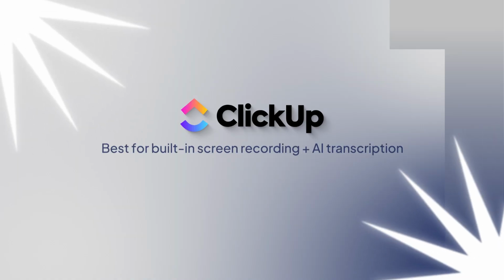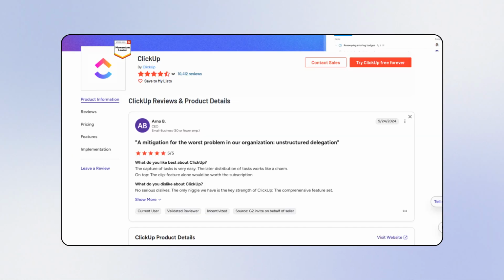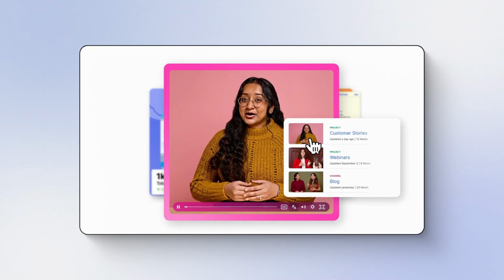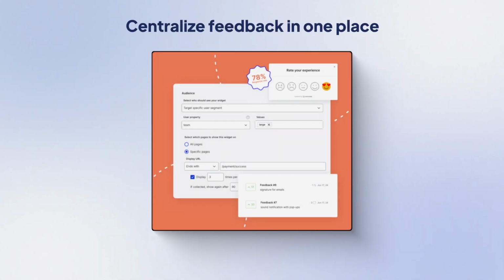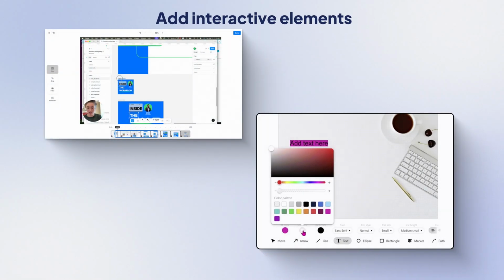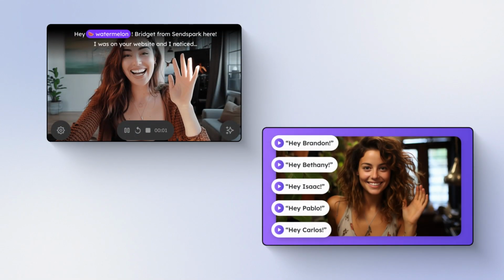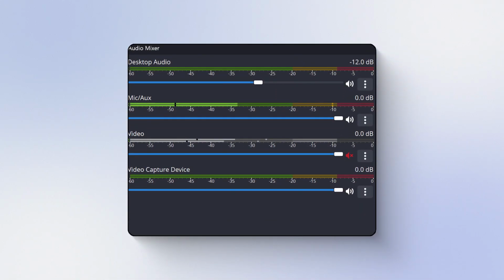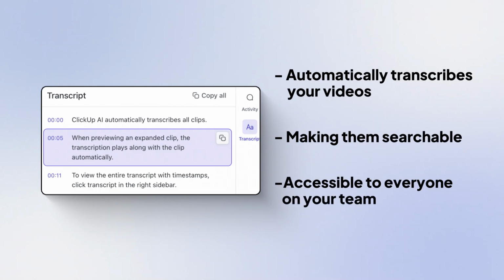13 Best Loom Alternatives for Screen Recording & Video Messaging (Free + Paid) | ClickUp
Loom is great—but it’s not the only option out there. Whether you’re looking for free screen recorders, more storage, stronger collaboration tools, or a cheaper plan, there are plenty of Loom alternatives worth trying! 🎥

We'll show you the best Loom replacements for screen recording, video messaging, and async communication with your team. We’ll cover both free and paid options, compare features side by side, and help you choose the right tool for your workflow.

🧠 What you’ll learn:

✅ The top free Loom alternatives for simple screen recording
✅ The best business-focused tools for async video collaboration
✅ Which Loom competitors have better integrations for remote work
✅ Pros & cons of each tool, so you know exactly what fits your needs

If you’ve been searching for “apps like Loom” or want a better fit for your team’s communication style, this list has you covered.

Top Loom Alternatives to Try:

1. ClickUp Clips
2. Vidyard
3. Snagit
4. Wistia
5. Tella
6. Usersnap
7. Jumpshare
8. Zight
9. Camtasia
10. Scribe
11. Sendspark
12. Veed.io
13. OBS Studio